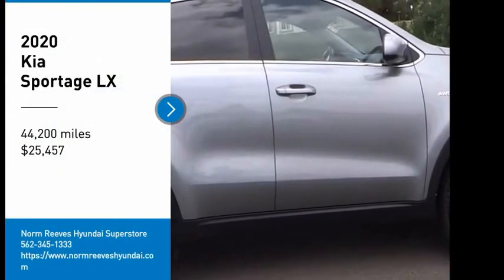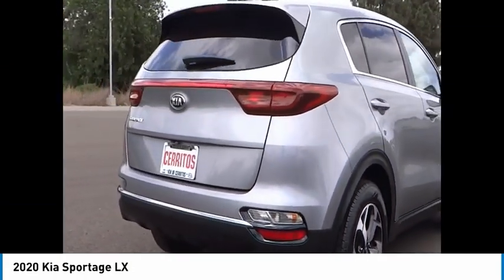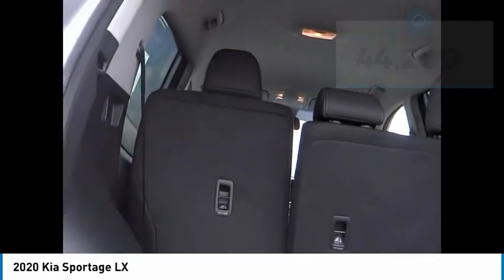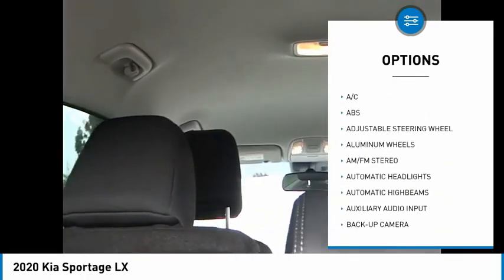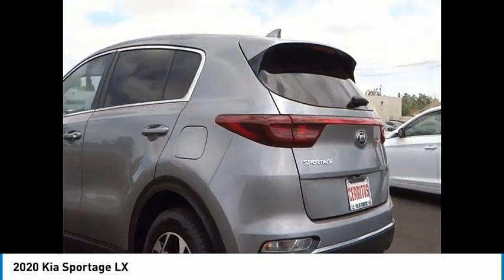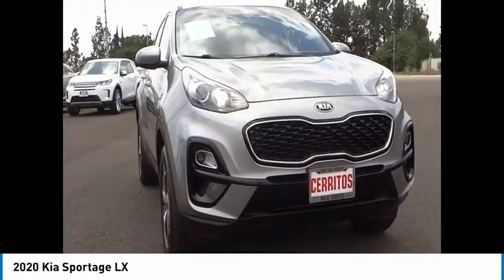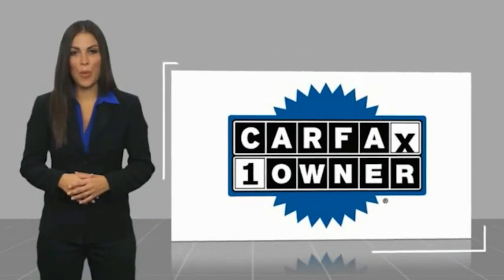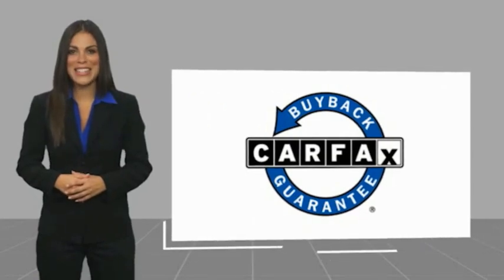2020 Kia Sportage Cerritos INFINITI - L7699184G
NORM REEVES HYUNDAI SUPERSTORE PROUDLY SERVING ORANGE COUNTY, CERRITOS, ARTESIA, LAKEWOOD, BELLFLOWER, BUENA PARK, LONG BEACH, AND SURROUNDING SOUTHERN CALIFORNIA LOCATIONS. THIS STEEL GRAY 2020 Kia SPORTAGE IS EQUIPPED WITH A 2.4 L, AUTOMATIC TRANSMISSION, AND RECEIVES AN ESTIMATED 22 City/26 Hwy MPG. OR VISIT US AT 11011 EAST SOUTH ST. CERRITOS, CA 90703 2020 Kia SPORTAGE LX Steel Gray 2020 Kia Sportage LX AWD 6-Speed Automatic Electronic with Overdrive 2.4L I4 DGI DOHC 16V AWD.Recent Arrival! 22/26 City/Highway MPG Stock #: L7699184G | VIN: KNDPMCAC9L7699184 | 2020 Kia Sportage LX TIRE PRESSURE MONITOR SECURITY SYSTEM POWER WINDOWS Norm Reeves Hyundai Superstore